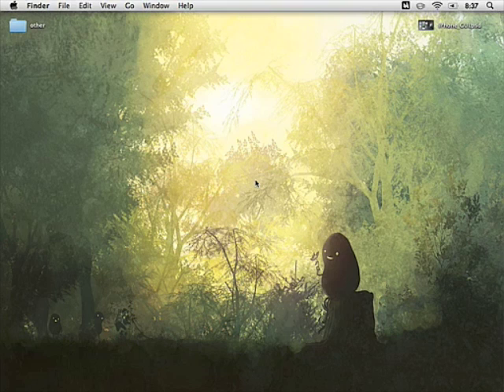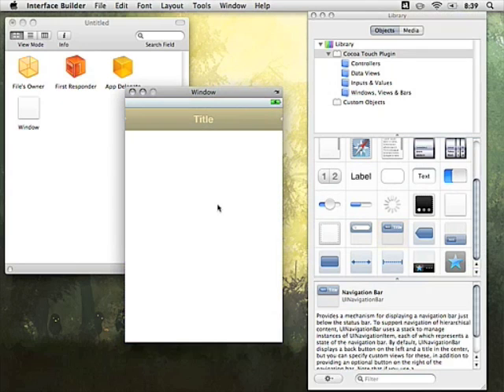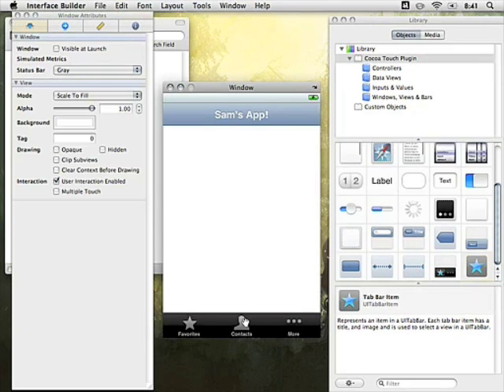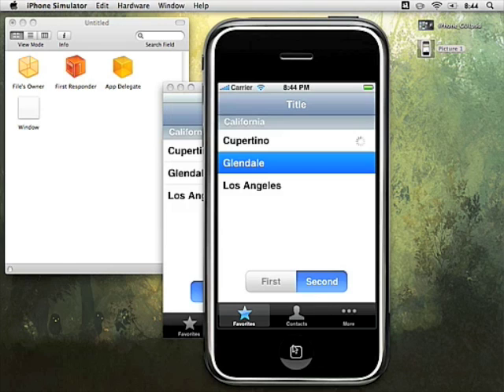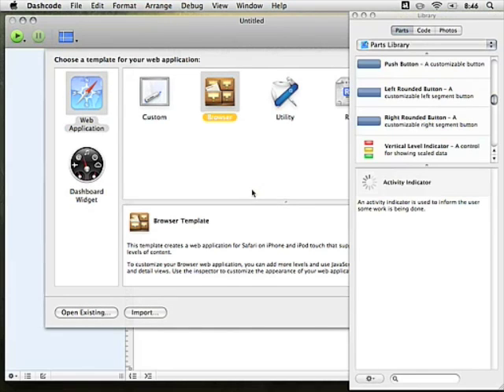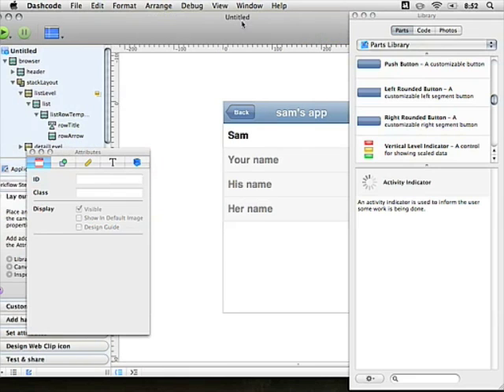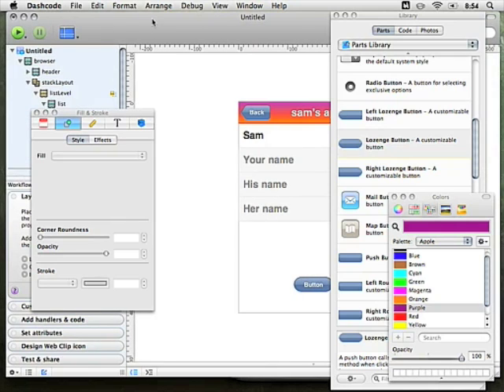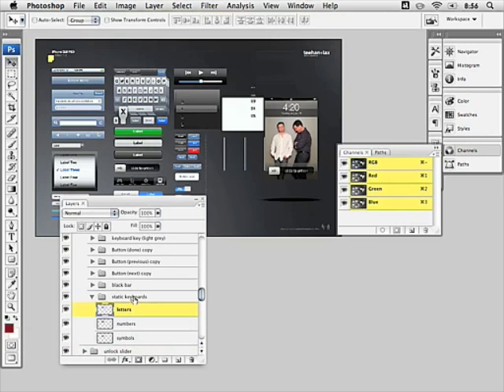Building Your Mobile App Interface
The video below is (very) brief demo of Dashcode and Interface Builder. I'd recommend spending about 15-20 minutes just playing with the apps to see what they're capable of before you really try to build the interface to your application.